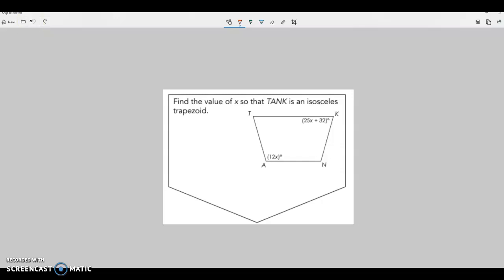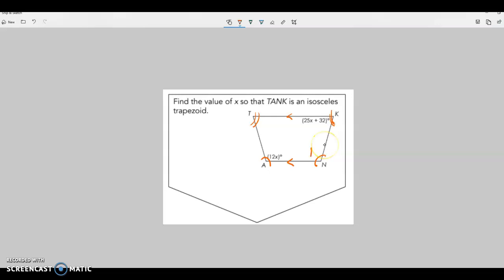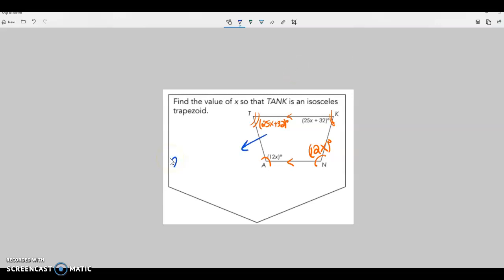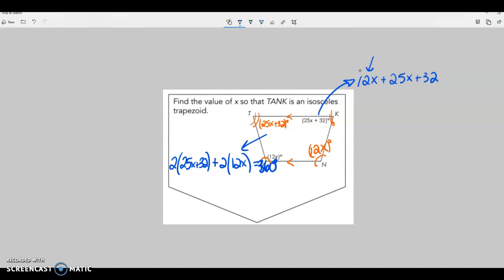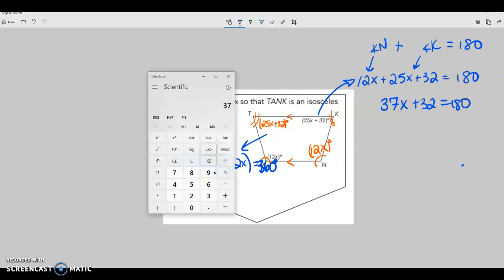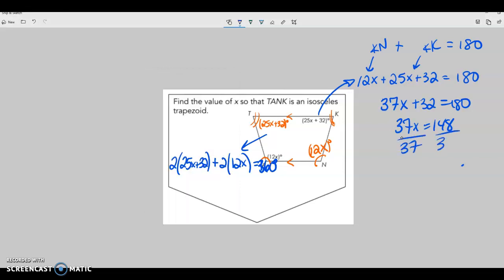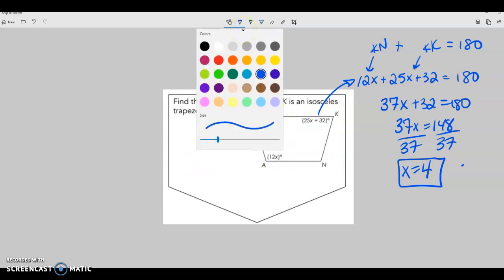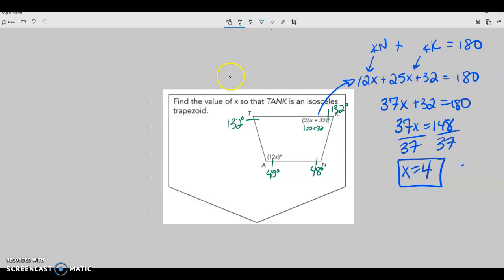find the value of x such that the trapezoid is isosceles